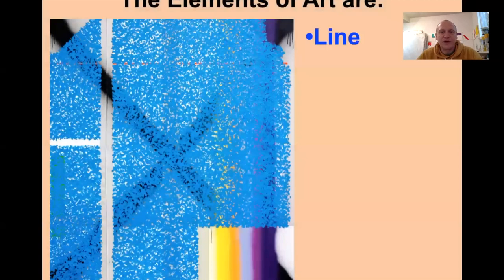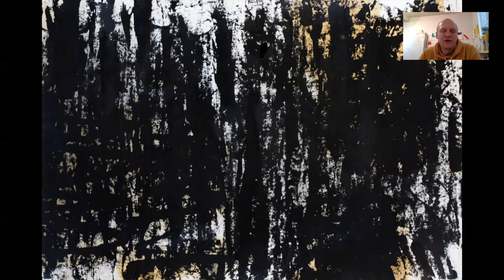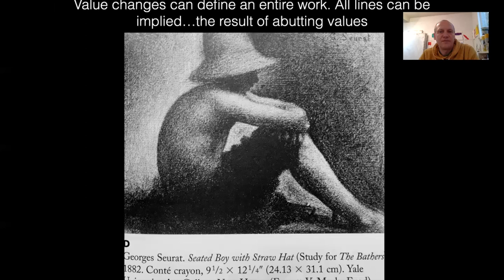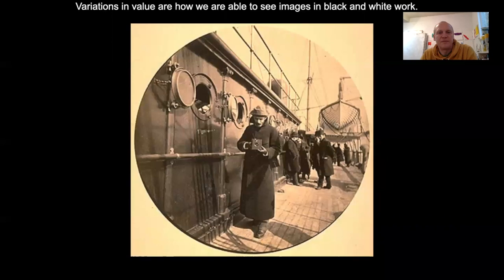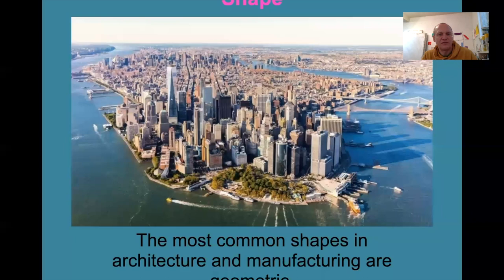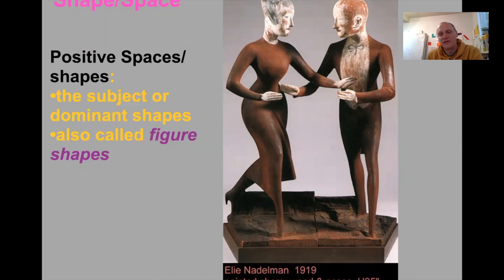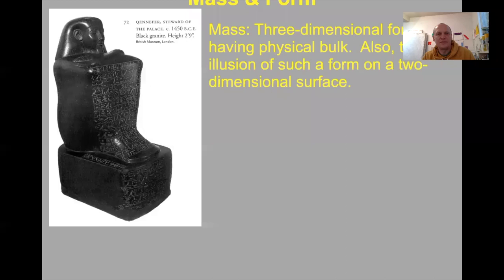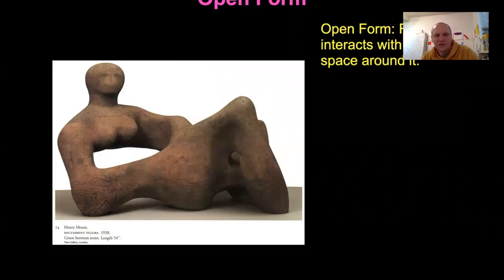Art Appreciation: The Elements of Art, part 1